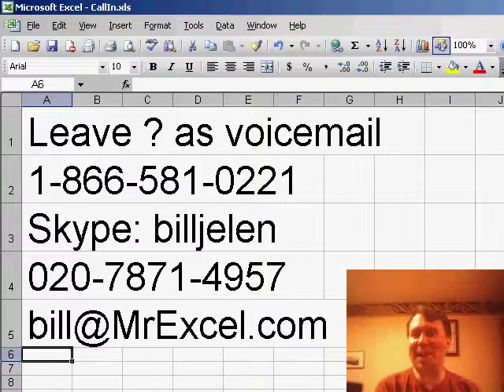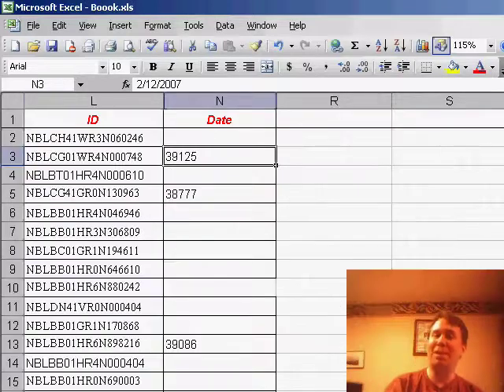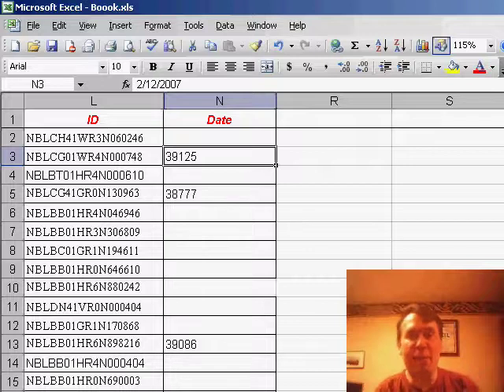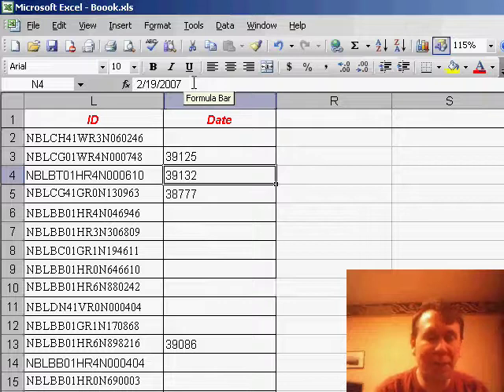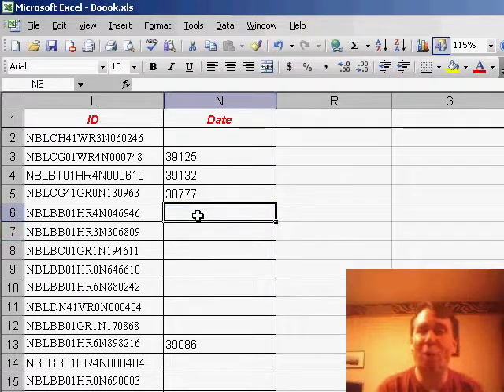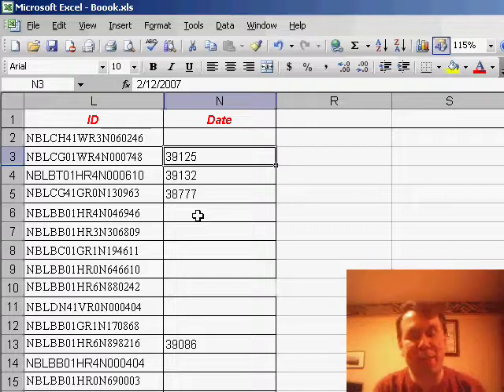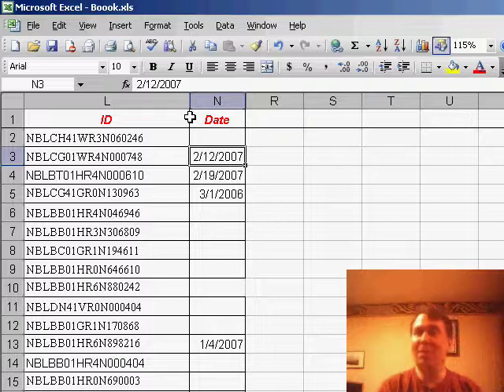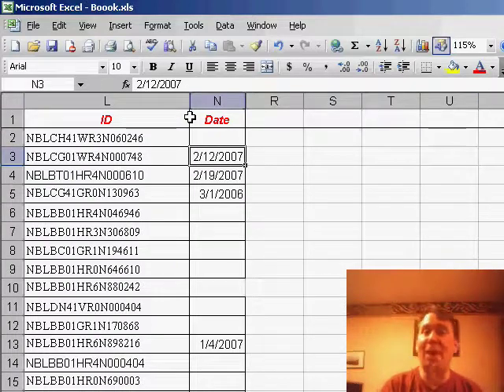Excel - Uncovering the Mystery: Dates in Excel Changing to 5-Digit Numbers - Episode 447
Microsoft Excel Tutorial: Uncovering the Mystery: Dates in Excel Changing to 5-Digit Numbers.

Welcome back to the MrExcel netcast! In today's episode, we have a great question from George about dates in Excel. George's question is one that I've encountered before and it completely threw me off the first time I saw it. He said that every time he enters a date in a column, it changes to a five-digit number. Let's dive into this issue and find a solution.

At first glance, you might think that the column is just formatted incorrectly. After all, Excel stores dates as the number of days since January 1st, 1900. So, a number like 39125 would represent a date in 2007. But, in this case, simply formatting the column as a date doesn't solve the problem. When we type in a date and hit Enter, it changes back to the number. However, if we look at the formula bar, we can see that the date is actually being stored correctly. So, what's going on here?

The solution to this issue is actually quite simple. We are in something called Show Formulas Mode. This mode is usually used to show all the formulas in a spreadsheet, but in this case, there are no formulas present. The only clue is that Excel is showing us the serial number from the date instead of the actual date. To get out of Show Formulas Mode, all you have to do is hold down the control key and hit the backwards apostrophe key (also known as the "grub" key). This will take us out of Show Formulas Mode and our dates will appear correctly. Just be careful not to accidentally hit the key above the tab key, as this will turn on Show Formulas Mode.

I hope this quick tip helps you with any date-related issues you may encounter in Excel. Thanks for tuning in to the MrExcel netcast, and be sure to join us tomorrow for another episode.

Here is a bizarre problem sent in by a viewer. Many of you will think that you know the answer, but this problem is not as simple as it appears. In a worksheet, any dates are instantly converted to their 5 digit serial number. The actual date is shown in the formula bar, but the worksheet cells show the underlying serial number. Yes  my first thought was that someone had formatted the worksheet using a Number format, but this is not the problem. Hint: this is a simple spreadsheet set up to log information, and there is not a single formula anywhere in the worksheet. Episode 447 solves the mystery.

Table of Contents:
(00:00) Introduction to the MrExcel netcast
(00:20) Ways to submit questions for the netcast
(00:32) Question from George about dates changing to five digit numbers
(00:46) Common solution for formatting dates in Excel
(01:03) Unusual issue with dates in formula bar
(01:25) Solution to the problem
(02:12) Clicking Like really helps the algorithm

This video answers these common search terms:
Accidentally entering show formulas mode in Excel
Control+grub shortcut in Excel
Control+semicolon shortcut in Excel
Date format in Excel
Excel keyboard shortcuts
Excel serial number for dates
How to format cells in Excel
MrExcel netcast episode on date formatting
Resolving date formatting problem in Excel
Show Formulas Mode in Excel
Troubleshooting date display issue in Excel